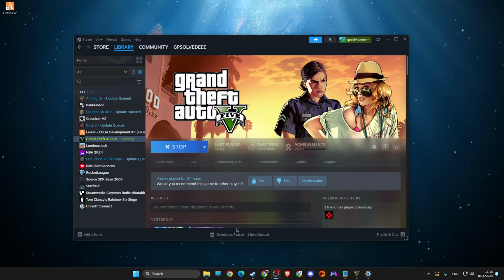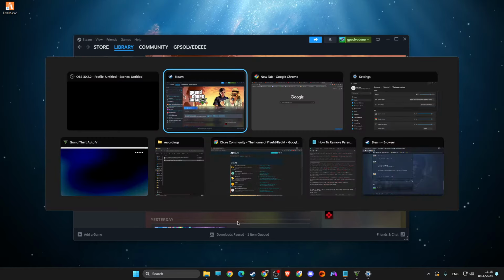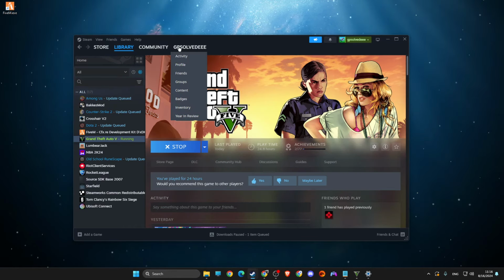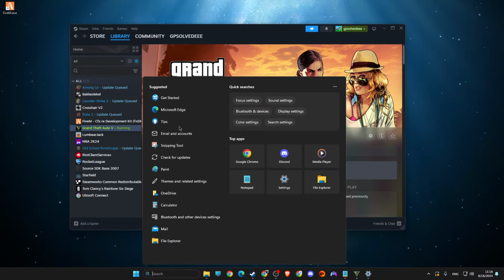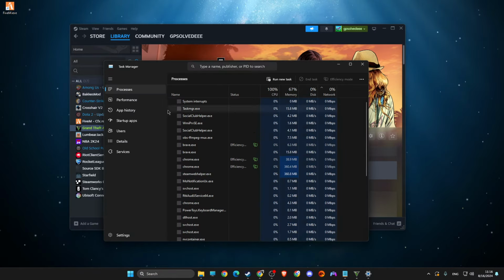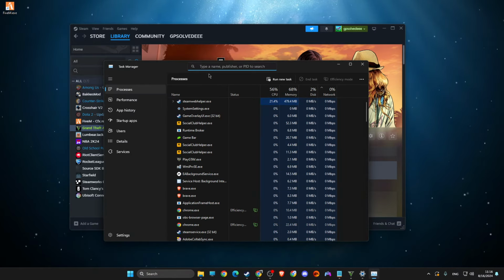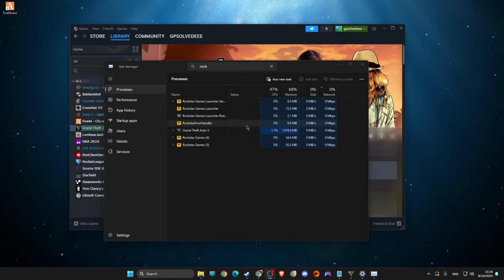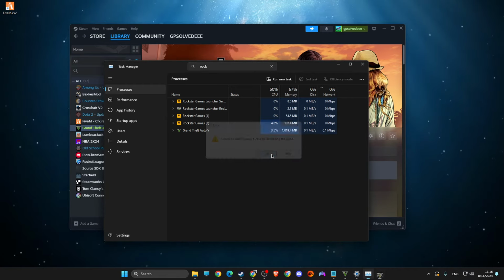How To Skip Rockstar Sign-in on FiveM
In this video I will show you How To Skip Rockstar Sign in on FiveM It's really easy and it will take you less than a minute to do it!